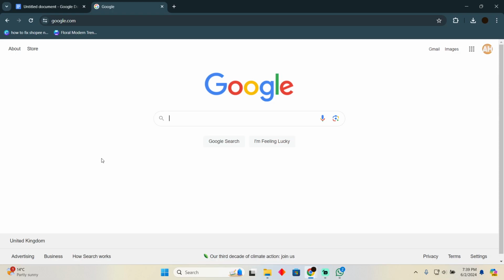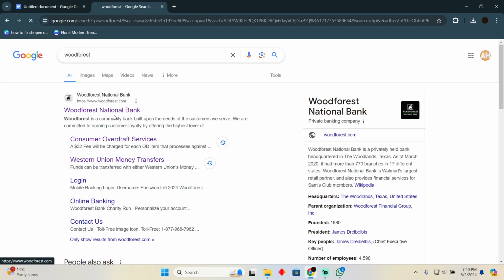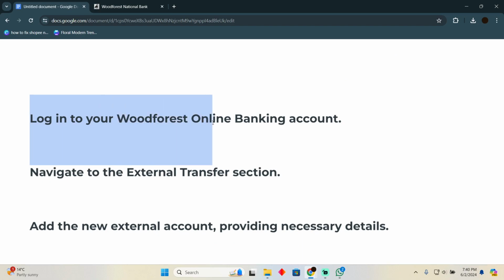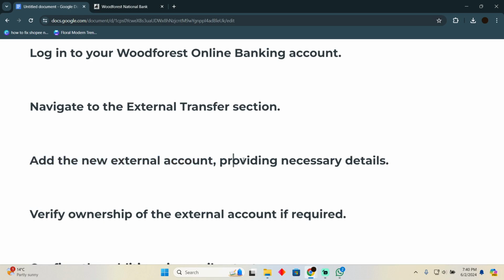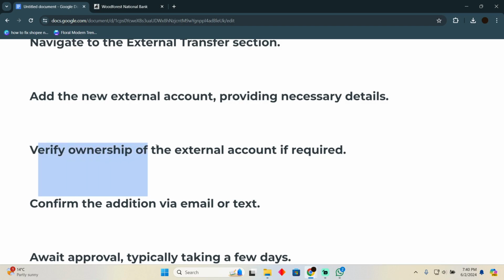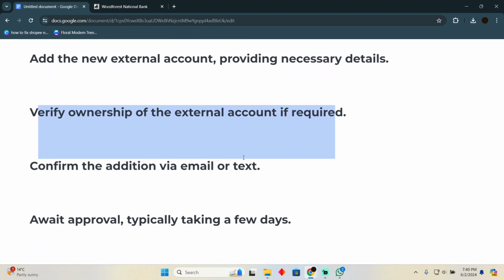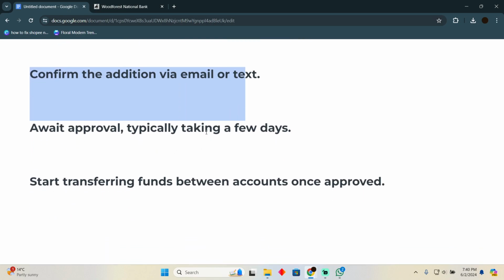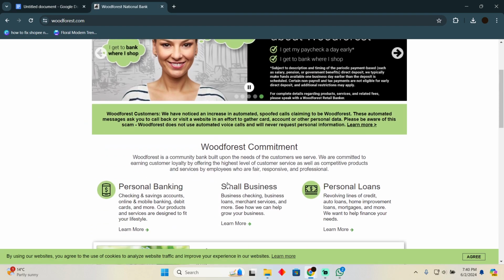HOW TO ADD EXTERNAL ACCOUNT TO WOODFOREST BANK (2024)